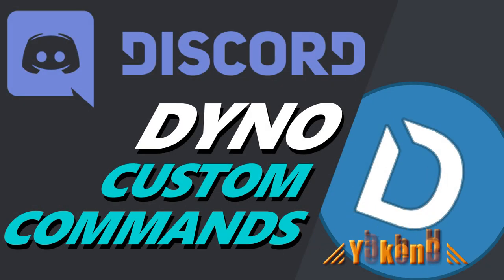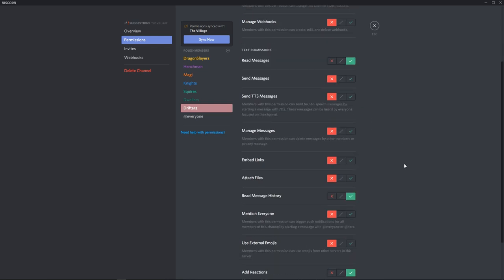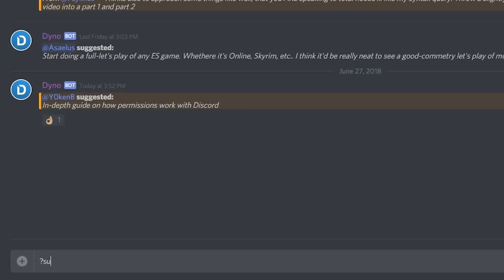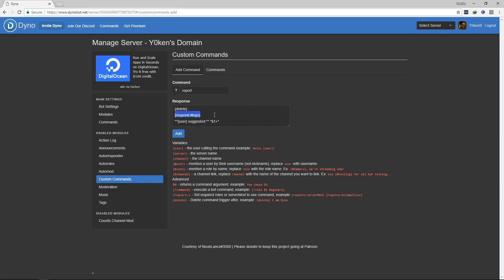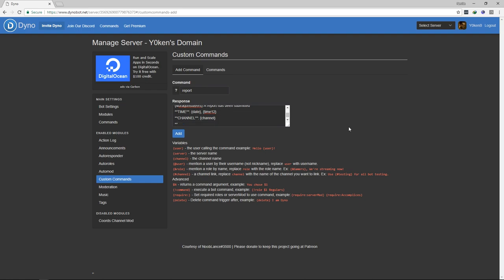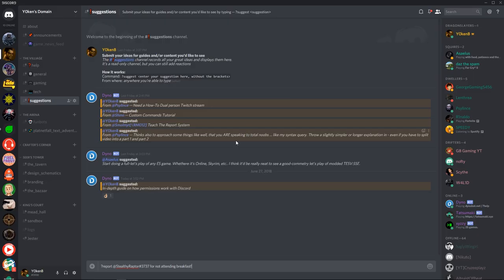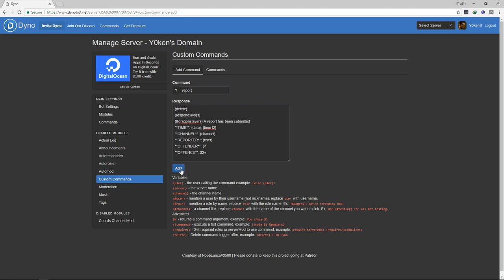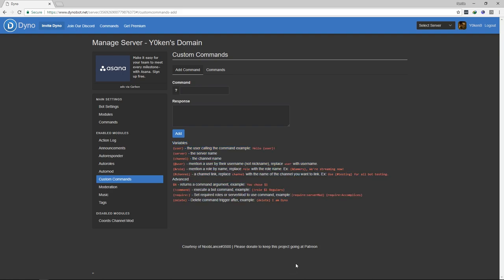Discord commands using the Dyno bot custom commands module to suggest and report members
Setup custom Discord commands using Dyno bot's custom commands module to suggest and report members from anywhere in your Discord server, to log information in any target Discord channel using the Dyno bot respond command.

In just over 10 minutes this Discord tutorial and guide will step you through the process of creating custom Discord commands by using Dyno bot's custom commands module.
If you haven't added Dyno bot to your Discord server yet, please refer to my Dyno Bot Guide Guide video listed below.

In this "How to Discord" guide and tutorial, I assume that you have already created a Discord server and established Dyno Bot in your server. The tutorial then shows you how to create custom commands in Dyno Bot and performs each step as you follow along while I create the suggest command, go over the permissions for the channel setup, and create the report command.

This video titled: "Discord commands using Dyno bot's custom commands module to suggest and report members", is the fifth installment of my "How to Discord" series.

Please support me:
  1. LIKE this video (if you liked it or found it helpful).
  3. Drop a COMMENT.
  6. JOIN DISCORD and come hang out.